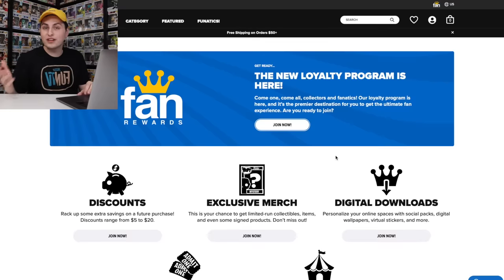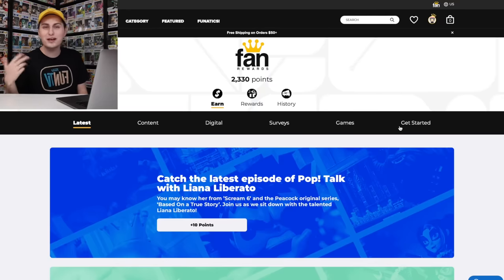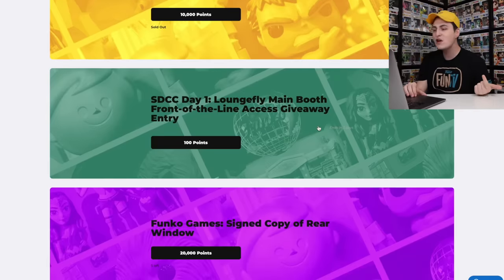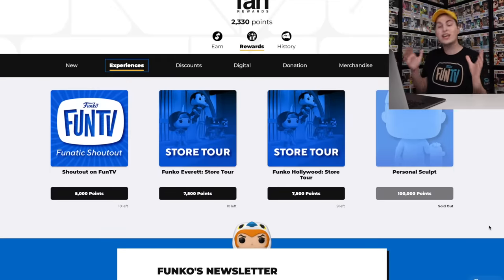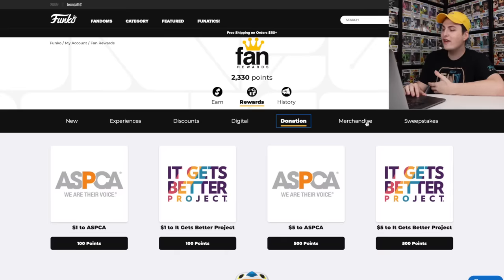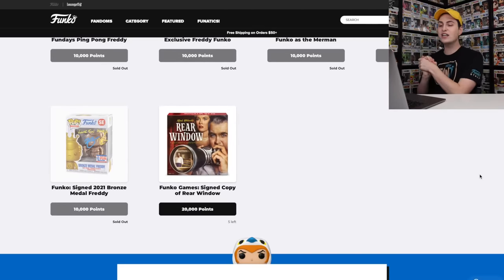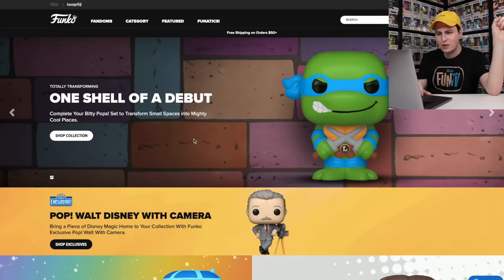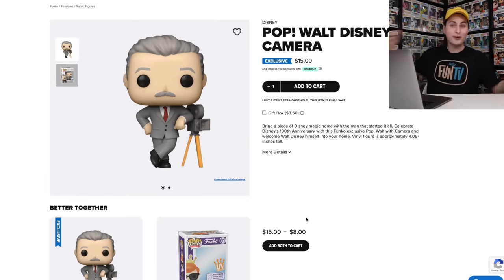Funko Started A Rewards Program! (Everything You Need To Know)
Today we are taking a look at Funko's brand new fan rewards program and why you should be using it!